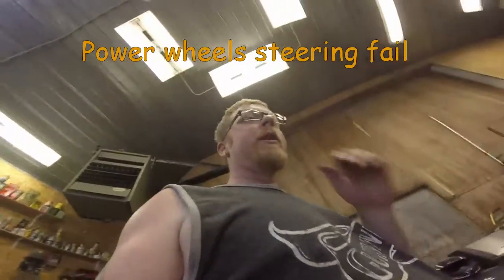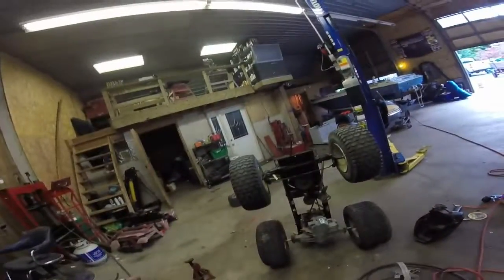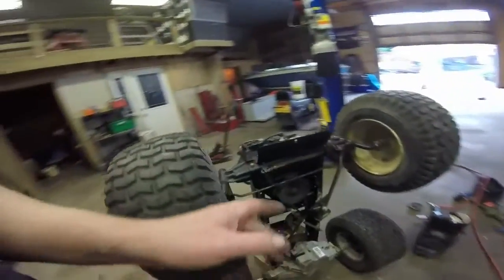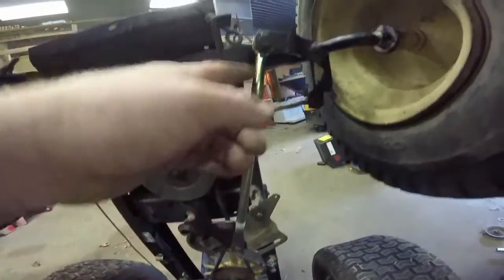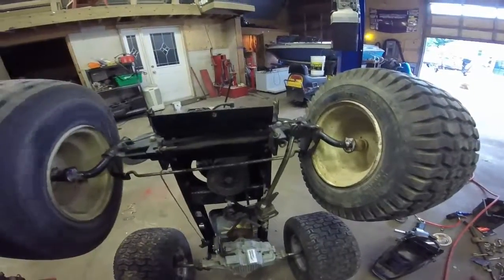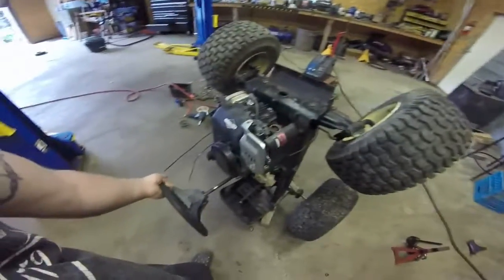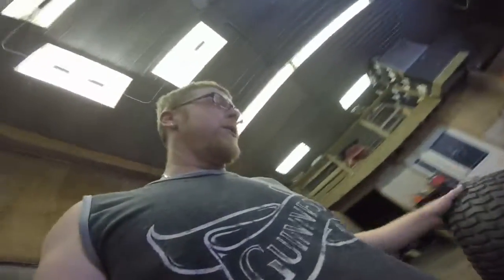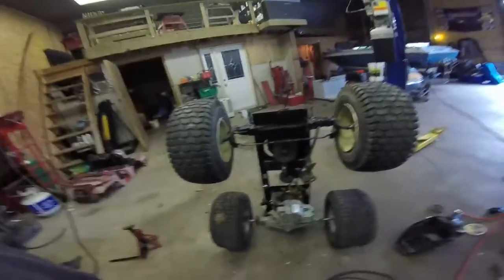Gas powered Power wheels sterring fail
just finished steering on the power wheels but just one little problem